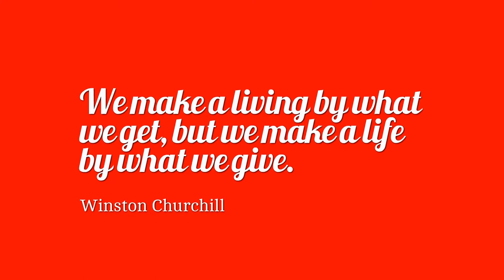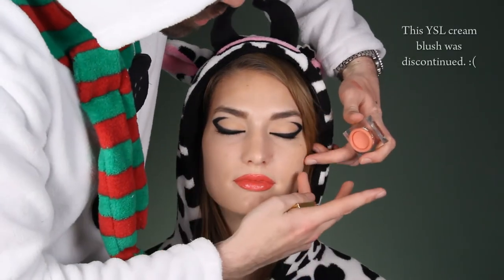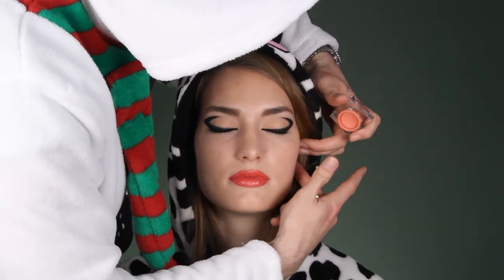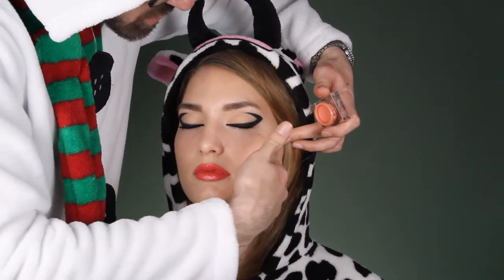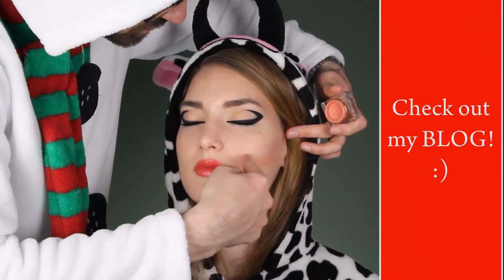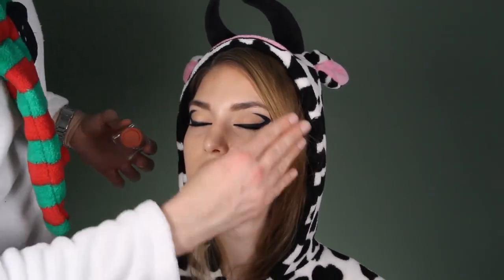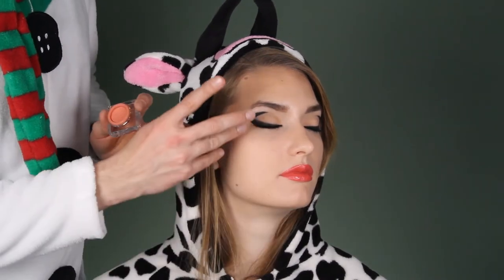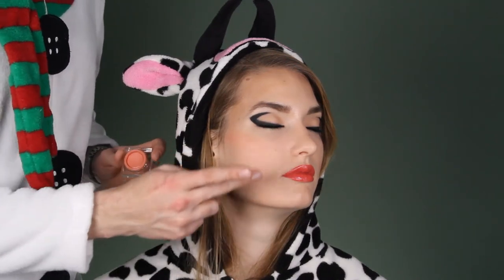How to apply CREAM BLUSH on cheeks with fingers – Blusher makeup tips tutorial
Christmas is all about warm red cheeks therefore I will show you how to apply cream blush with your fingers because this is how you will look very natural. This is a blusher tutorial with cool makeup tips.